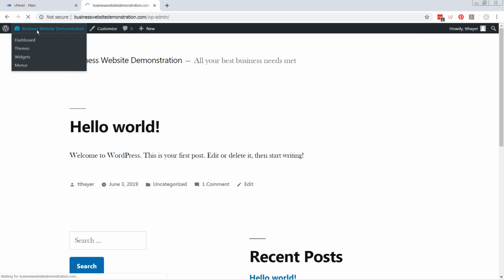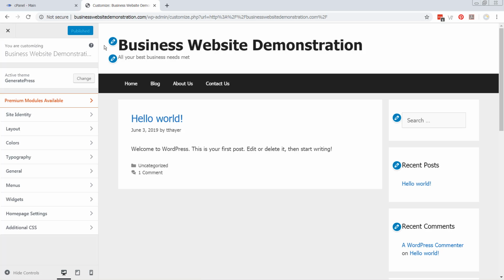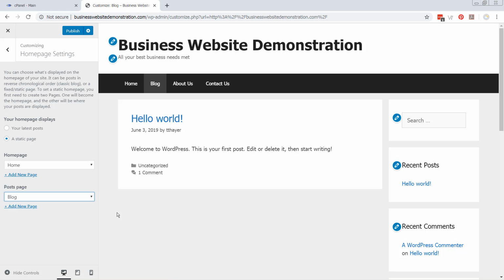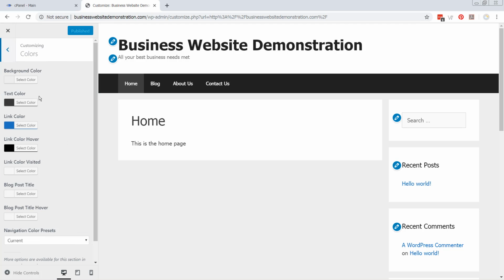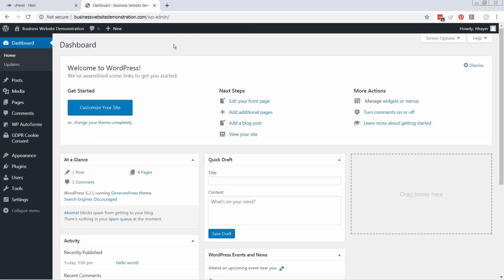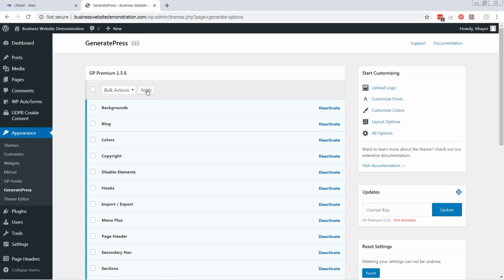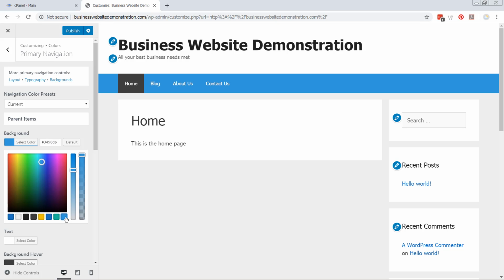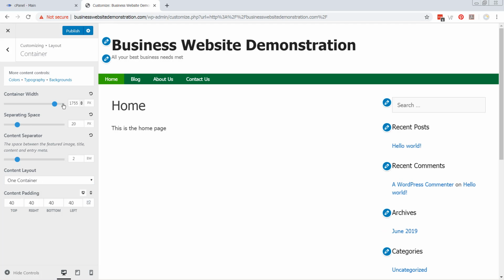Installing Your Theme - Building a Business Website Using WordPress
In this lecture we will cover how to install a theme that you will use for your website.